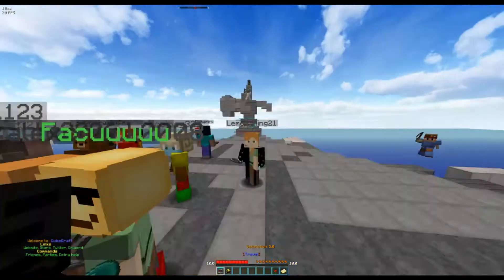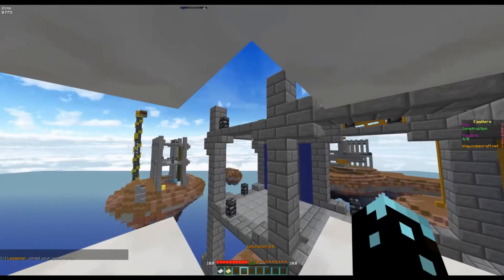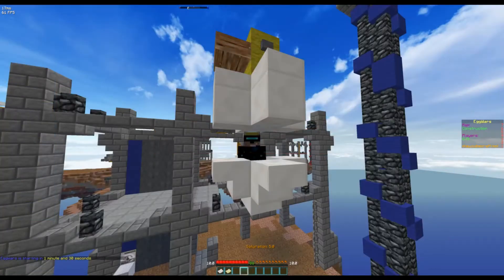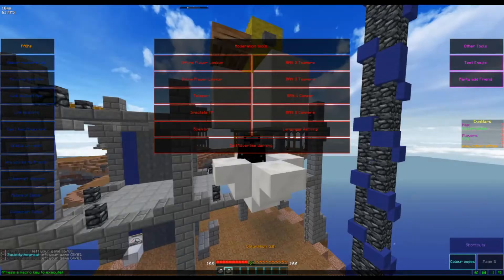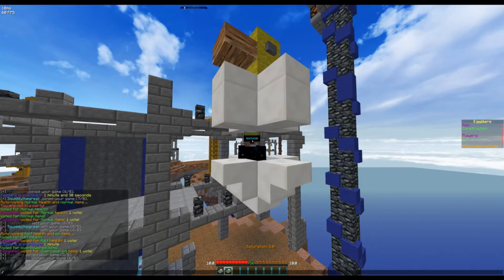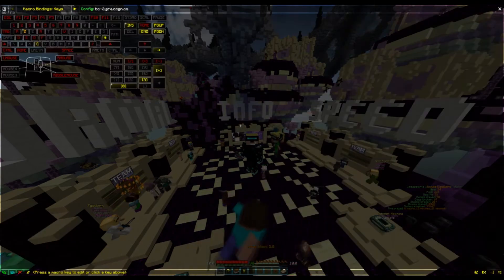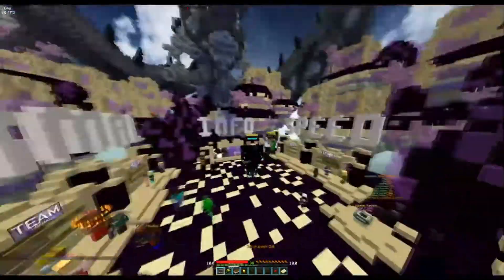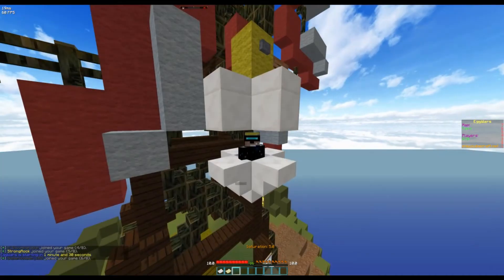Macro Mod - AutoVote Eggwars (Cubecraft.net) PART1of2